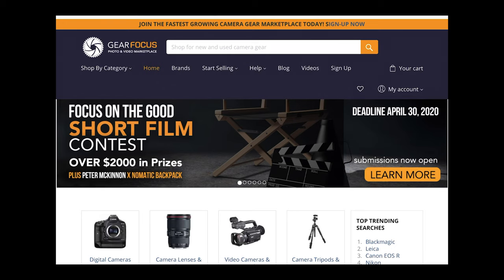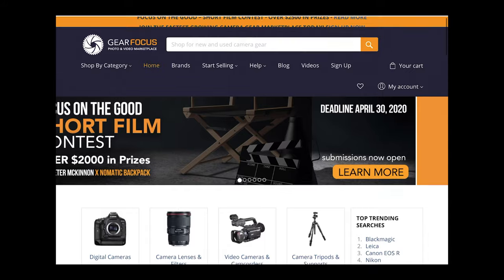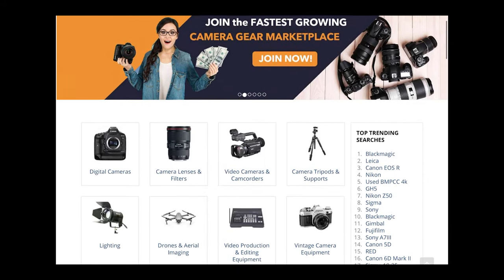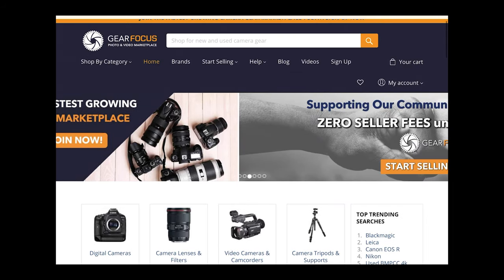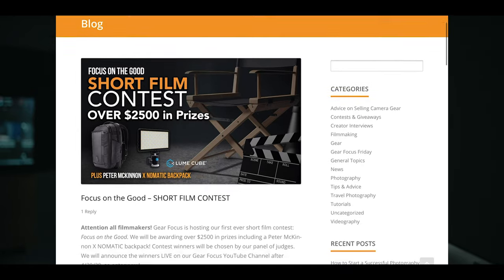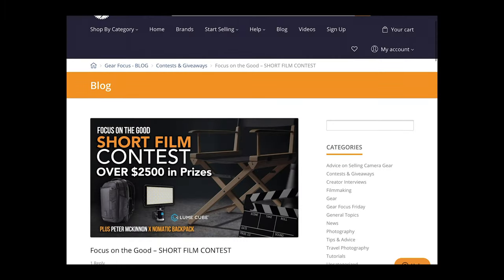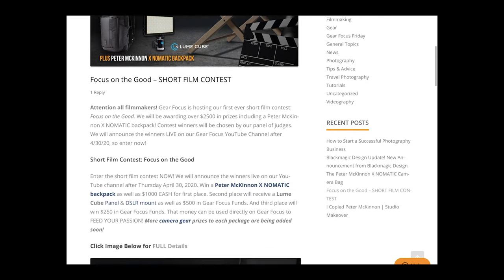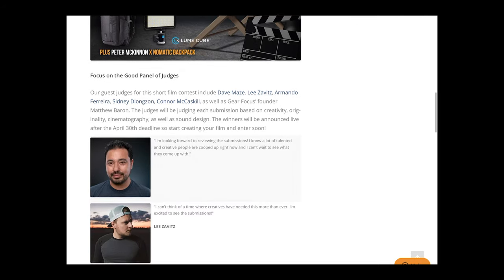5 Reasons Why I Quit BMPCC 4K & 6K Cameras AND 5 Reasons Why You Should Consider Picking One Up!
5 Reasons Why I Quit BMPCC 4K & 6K Cameras AND 5 Reasons Why You Should Consider Picking One Up! We're keeping things positive!

Gear I Use to Make Videos:
1. Canon C500 Mark II
2. Canon R5
3. Favorite Zoom Lens
4. Favorite Prime Lens
5. Favorite Mic
6. Complete Gear List
Best Deals on Camera Gear!